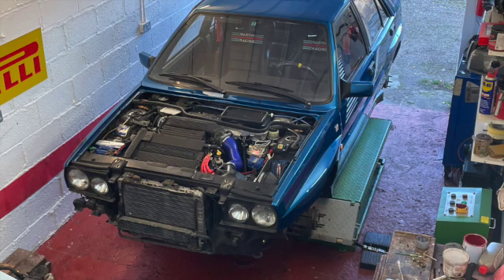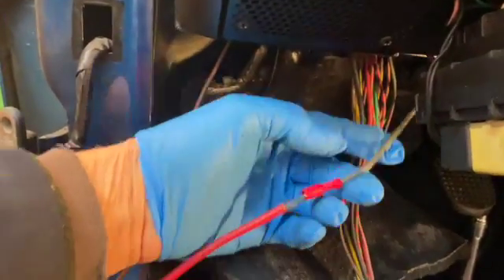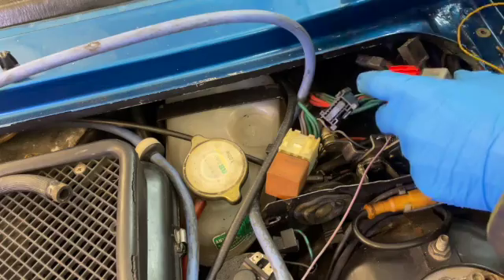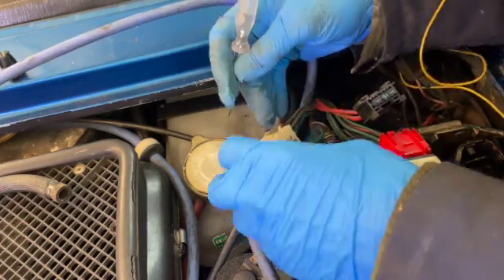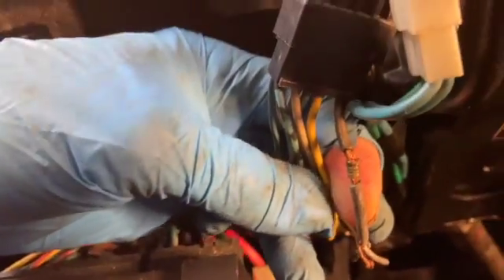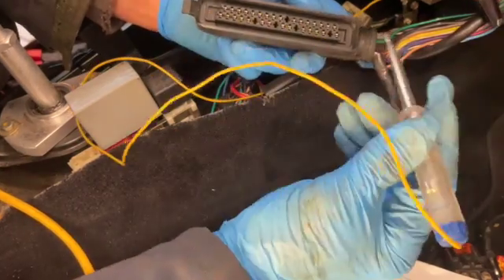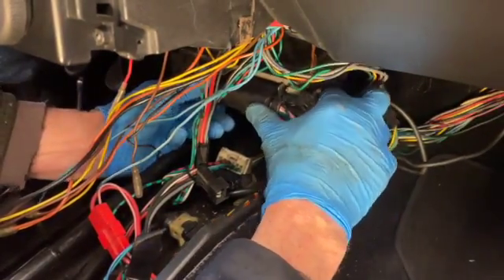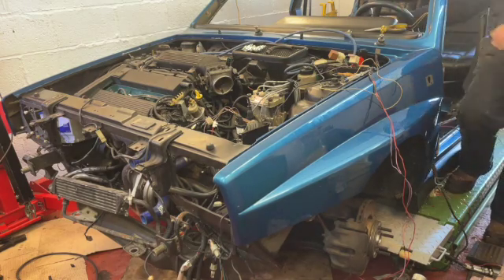Lancia Delta Integrale ECU electrics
Integrale with Japanese electrical problems won't start.
We follow the connections and get to understand the ECU. And yes, it did start!